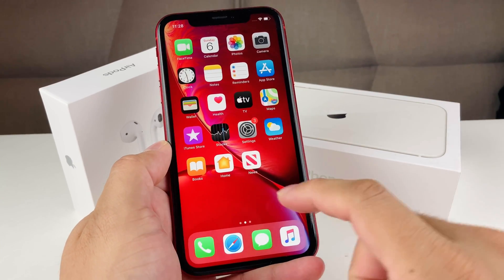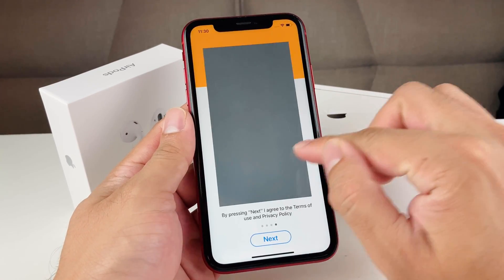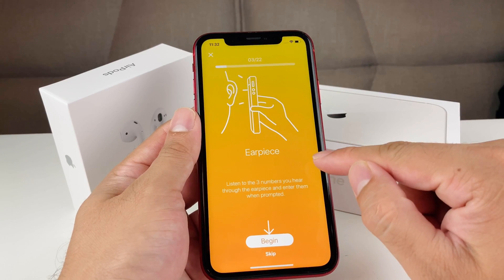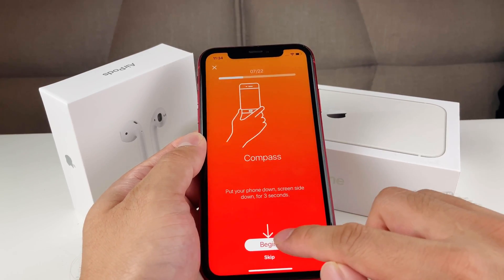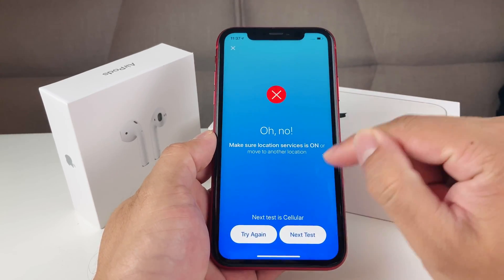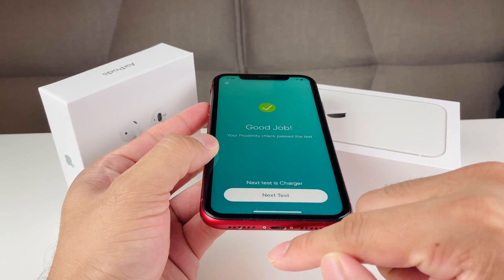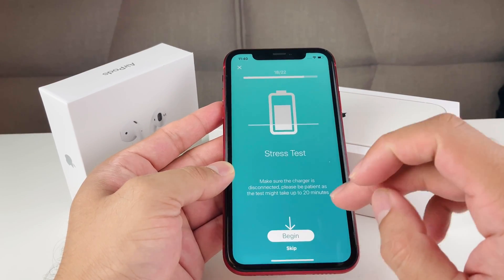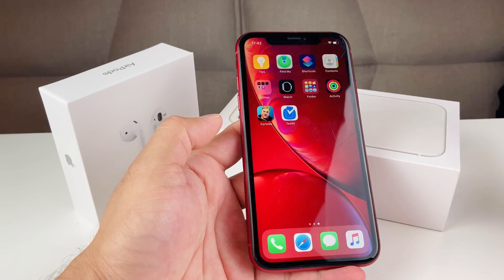How to Check Used iPhone Functionality Test using TestM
In this video, we show you how to test used iphone for full functionality using an app called TestM.